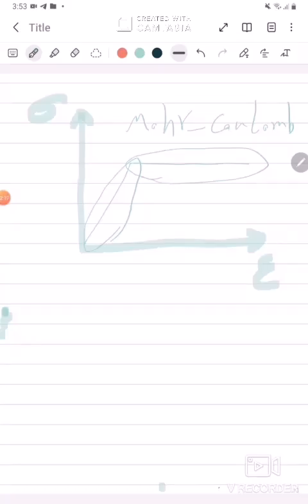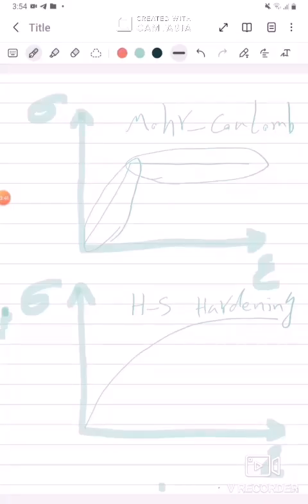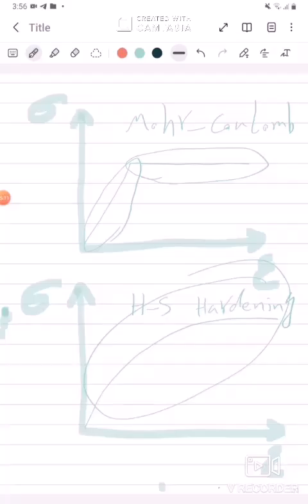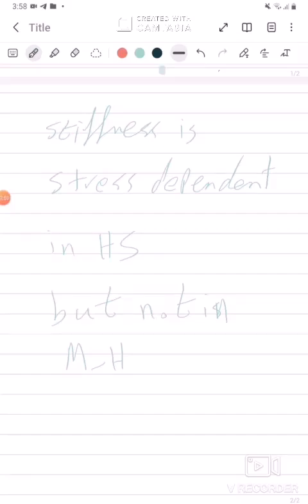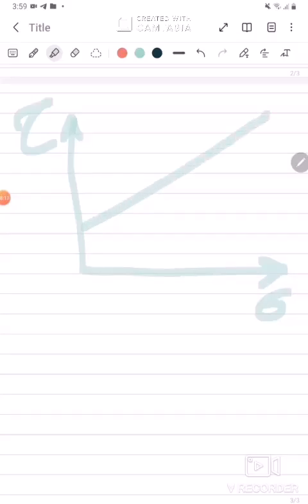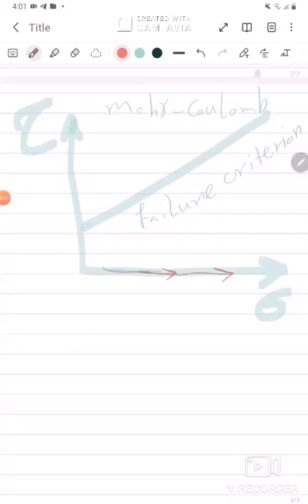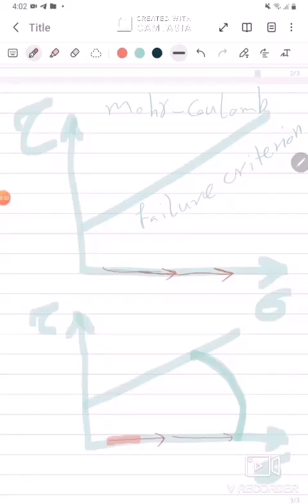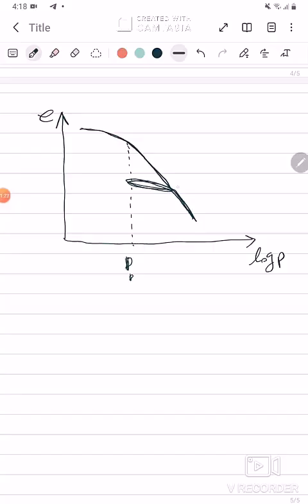key things plaxis users often do not know about mohr-coulomb and hardening soil models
many plaxis users apply the mohr-coulomb and hardening soil models without fully understanding their fundamental differences.
this video explains the key concepts and practical considerations for selecting the appropriate constitutive model in geotechnical engineering.